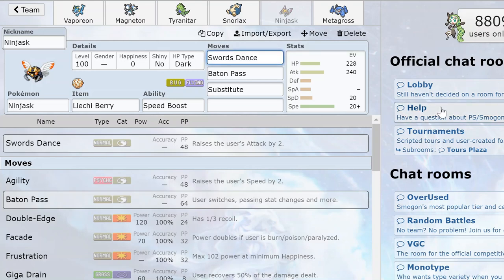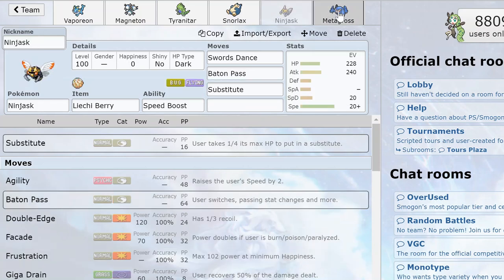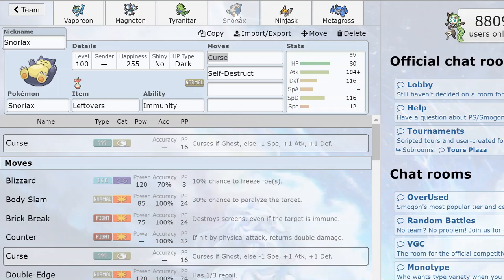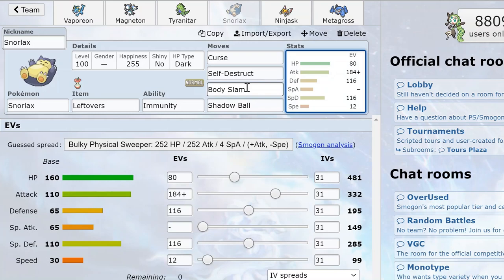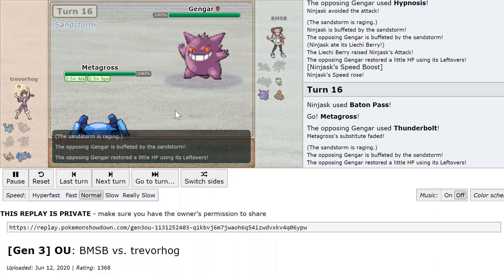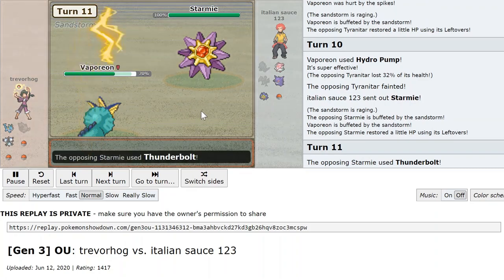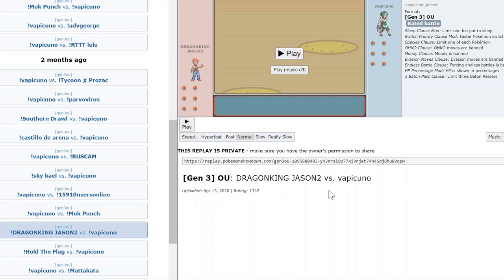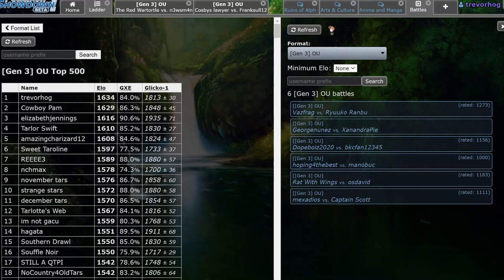Ninjask topping the ADV OU Ladder (1634 elo peak)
Teambuilding 0:39
Ninjask vs Special Offense 13:56
Ninjask vs TSS 19:11
Topping the ladder 26:06

Ninjask is seen as the staple low ladder Pokemon that is completely nullified by phazers.  But with a well-constructed plan you can take down these phazers, and even make your way to the top!

One thing I forgot to mention in the video - Metagross as a receiver is also able to tank Explosion!